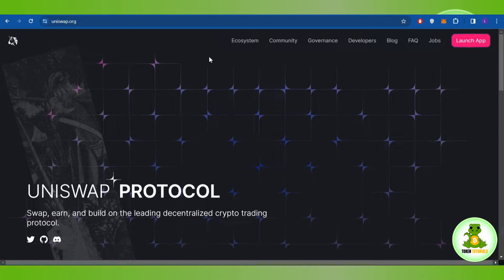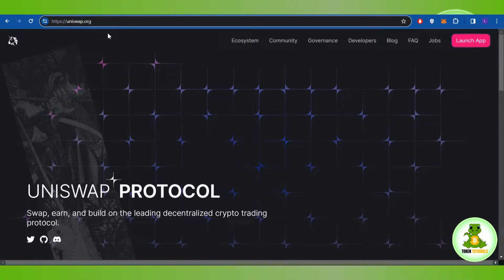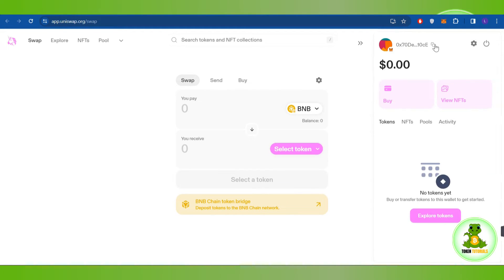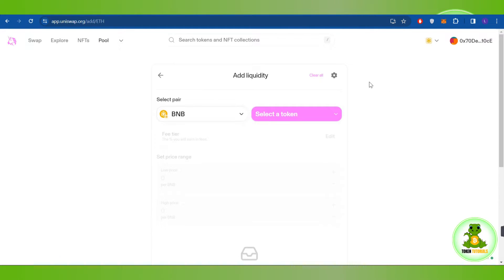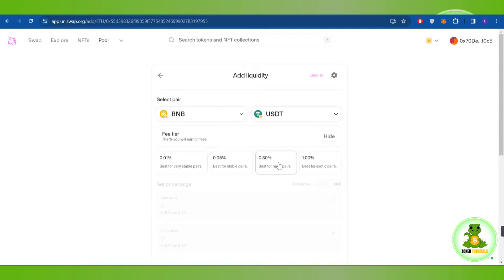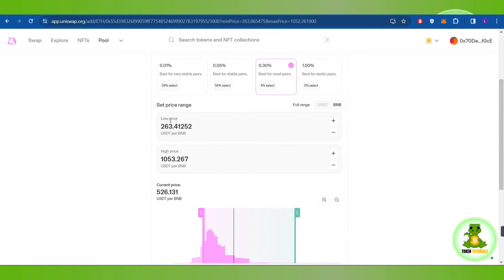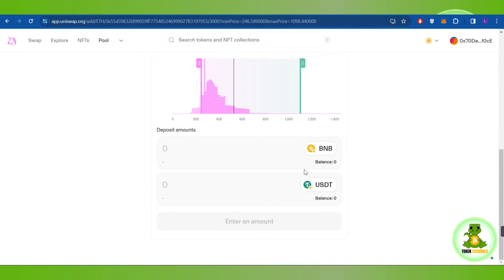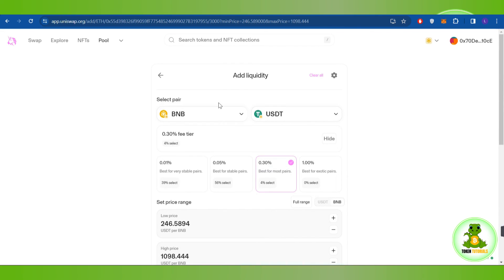How to Set Limit Order on Uniswap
Welcome to Token Tutorials! In each video, I will show you How to Set Limit Order on Uniswap.